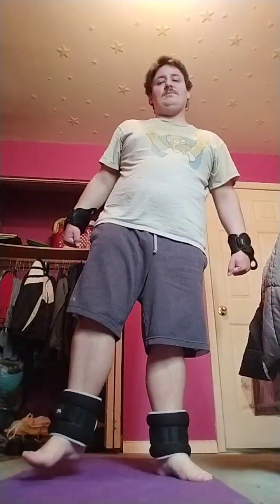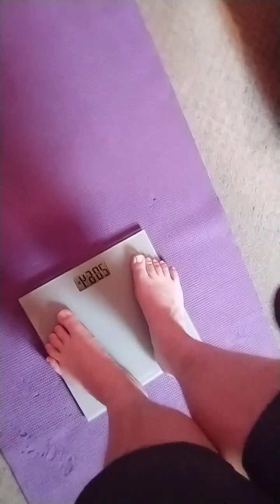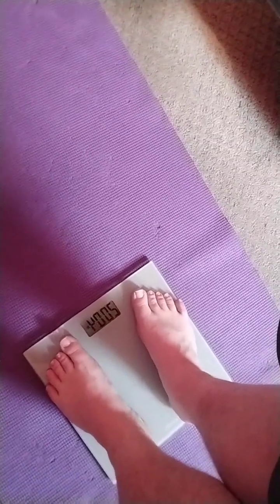Working out: Progress report wrist and ankle weights, April 2024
In today's video I show the progress of my workouts for my wrist and ankle weights as of April 2024.